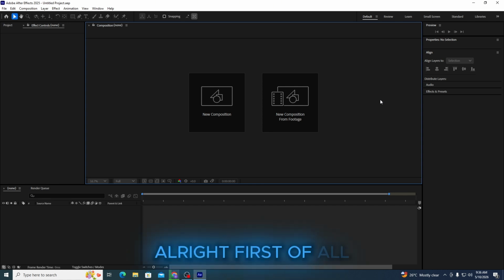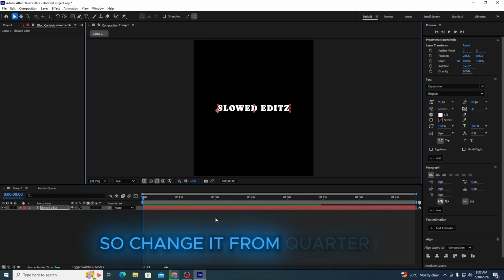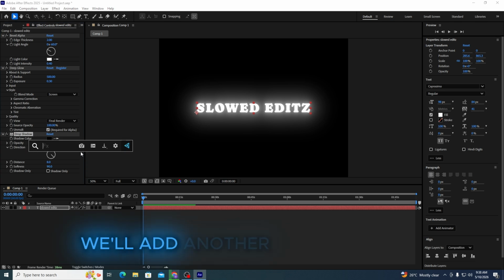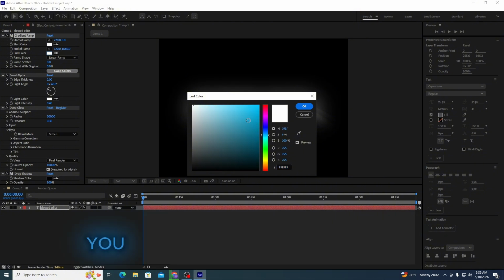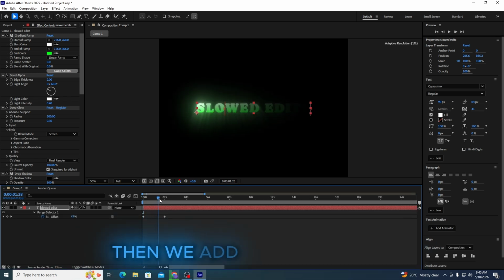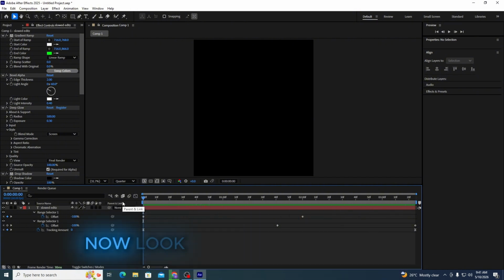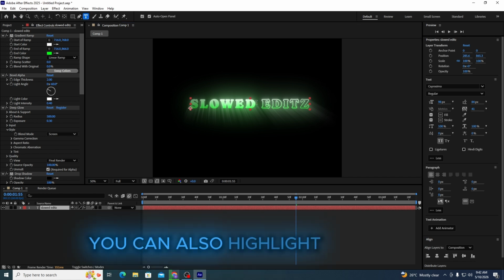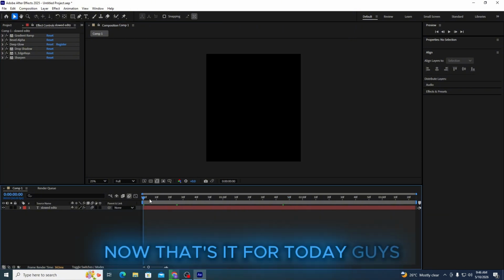Advanced Text Effects ✨ | After Effects Tutorial 🔥 | Beginner Guide | Slowed Editz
Learn how to create advanced text effects in After Effects with this beginner-friendly tutorial. In this video, I will show you step by step how to make cinematic glowing text, stroke effects, and professional typography animations using Adobe After Effects.

This tutorial is perfect for editors who want to improve their text animation skills and create professional-looking edits.

📌 What you will learn:
• Advanced text effects in After Effects
• Glow and stroke text animation
• Cinematic typography techniques
• Beginner-friendly editing tips

after effects tutorial,advanced text effects,after effects text animation,glow text effect,stroke text animation,typography tutorial,after effects beginners tutorial,editing tutorial